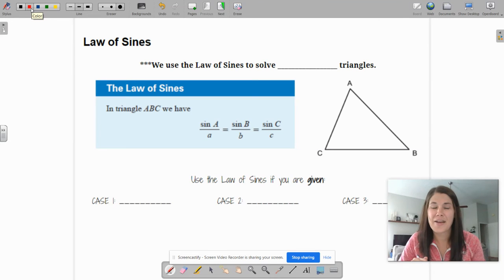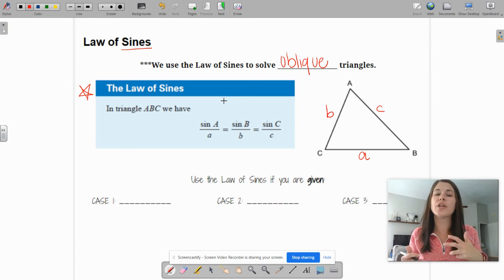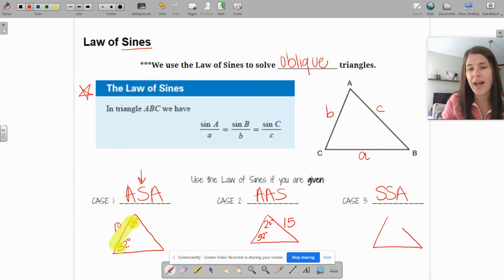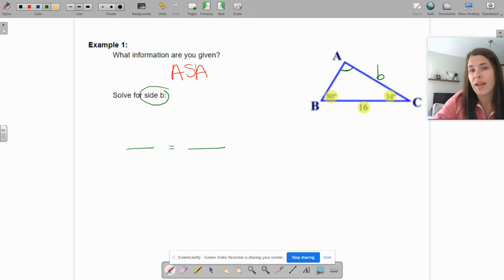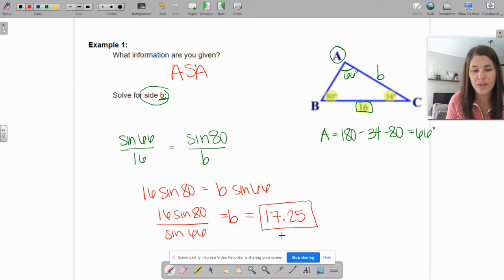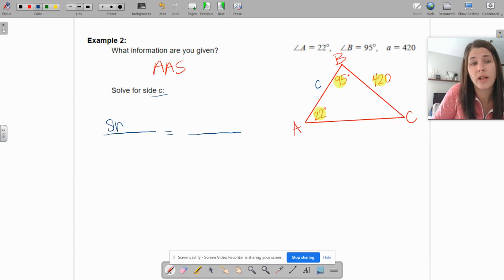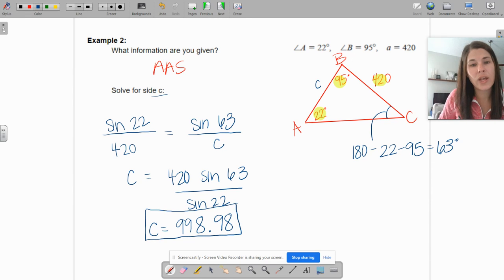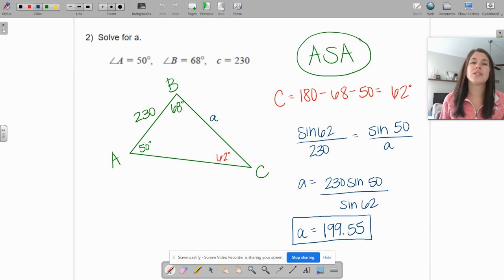Law of Sines RLE